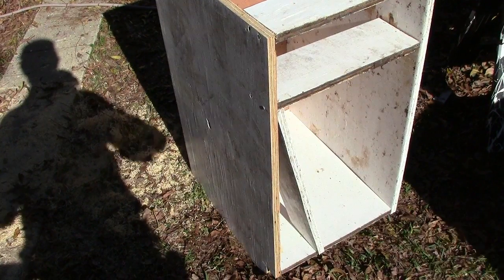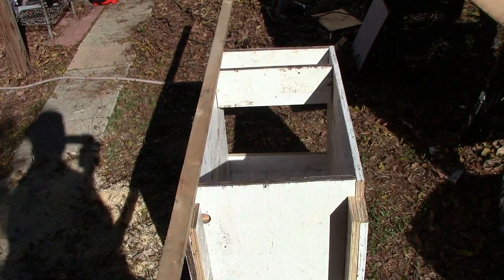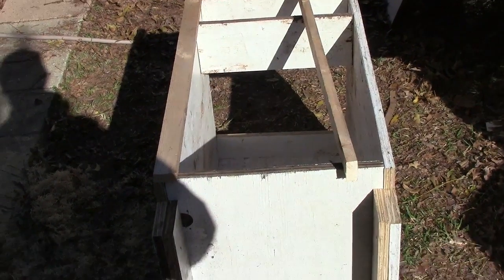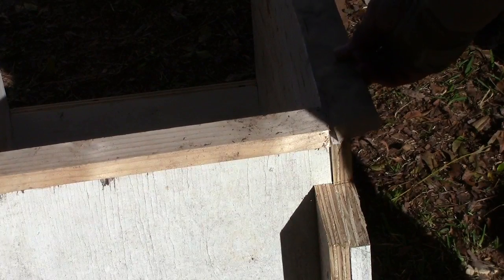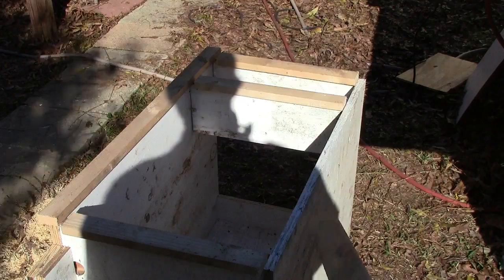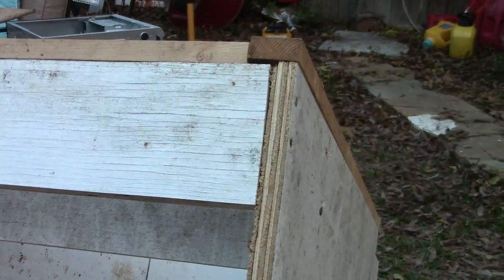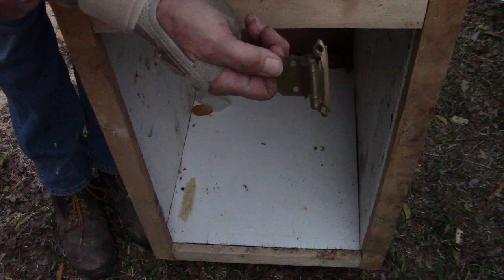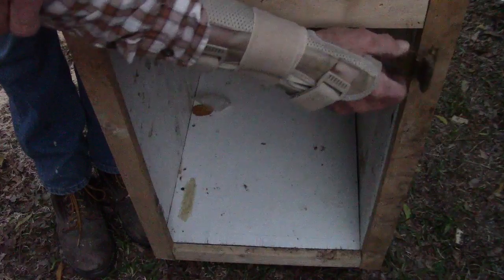Simple cabinet 2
Simple cabinet s